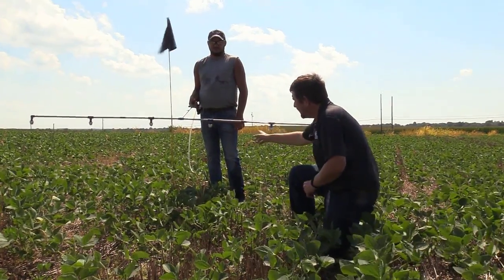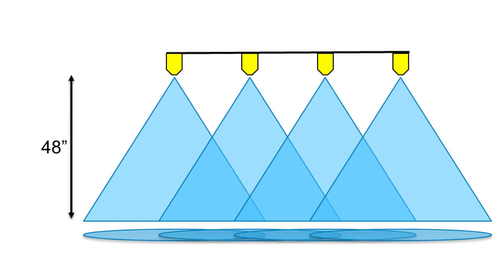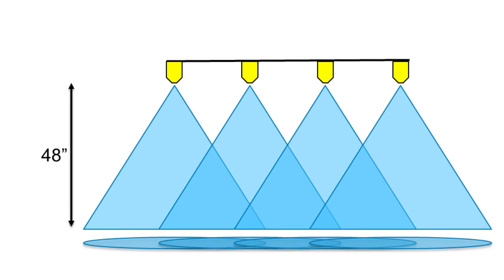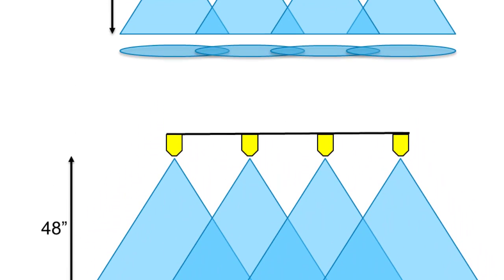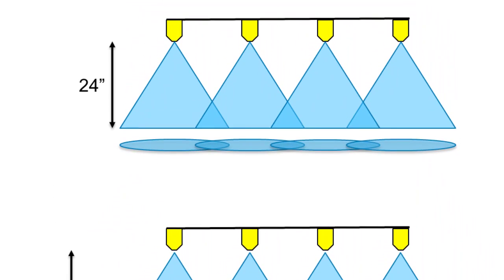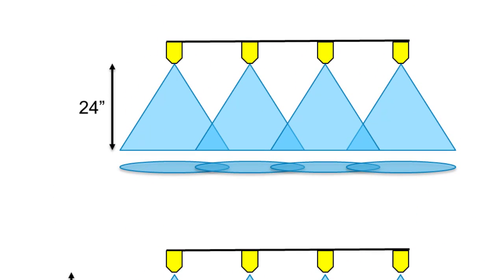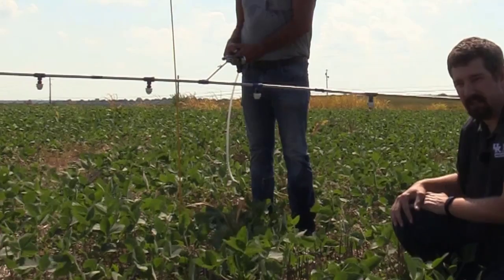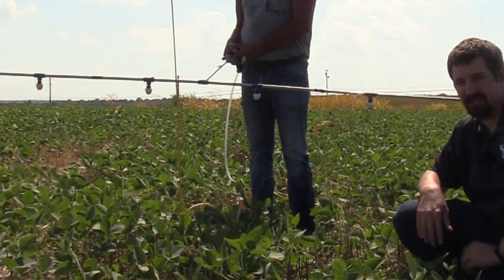Boom Height Influences Herbicide Drift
Boom Height Influences Herbicide Drift- Dr. Travis Legleiter